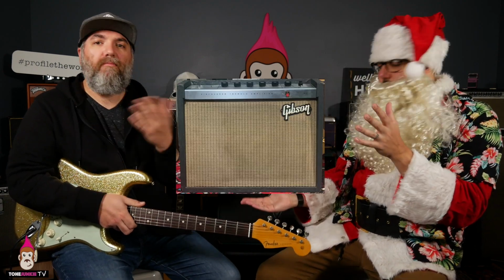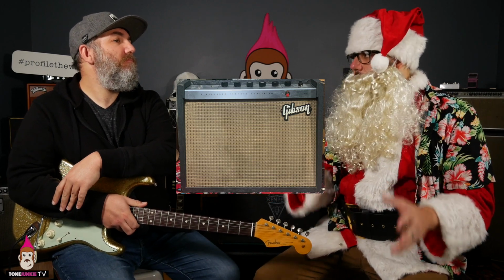A Christmas gift for the Kemper-verse!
HW shares the true meaning of Christmas and Santa has made a Christmas pack for the Kemper-verse.